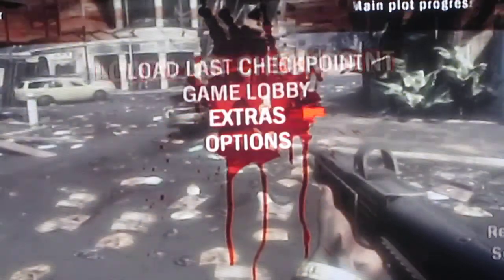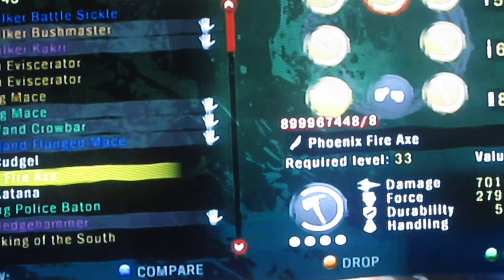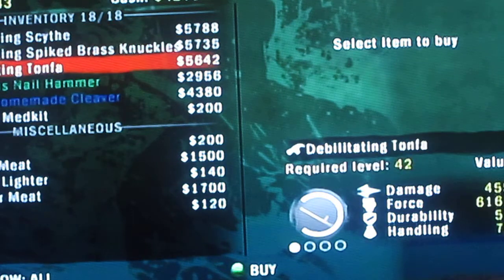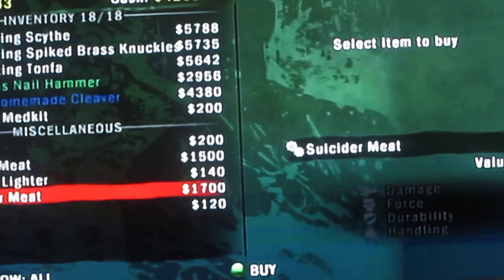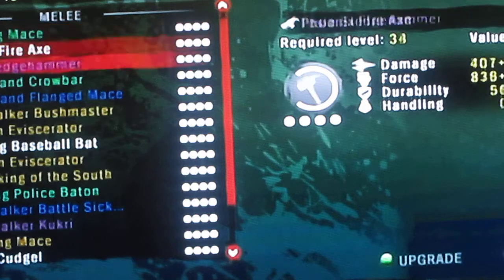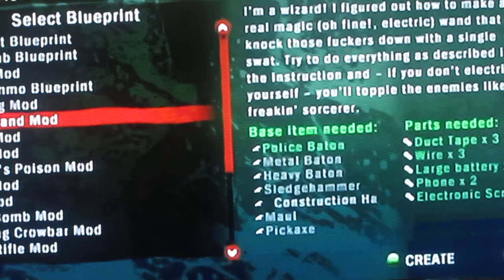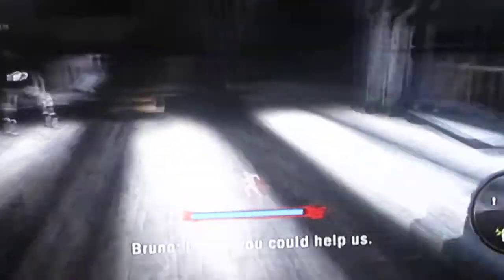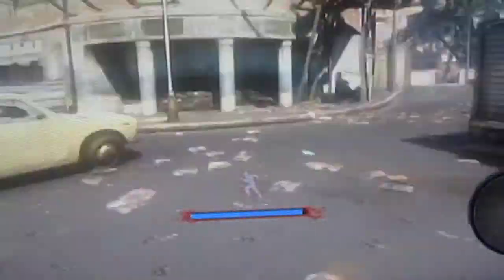Dead Island gameplay Phoenix fire axe vs Tesla sledgehammer, and more